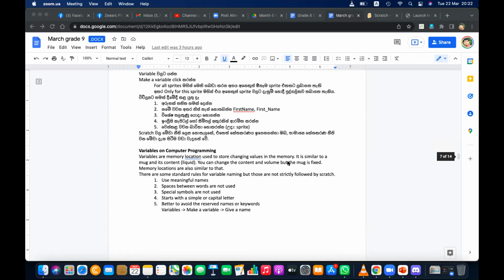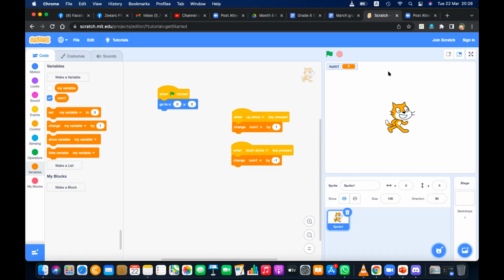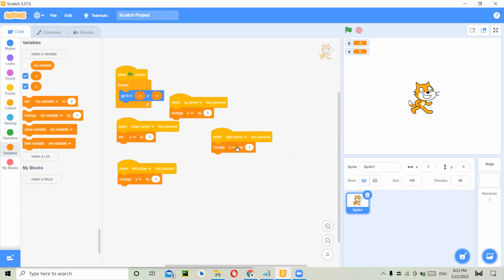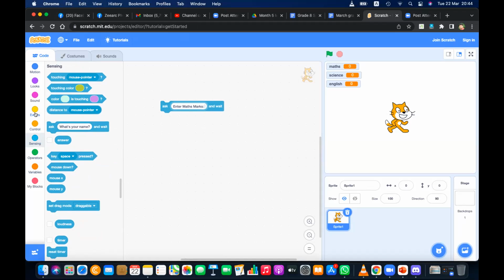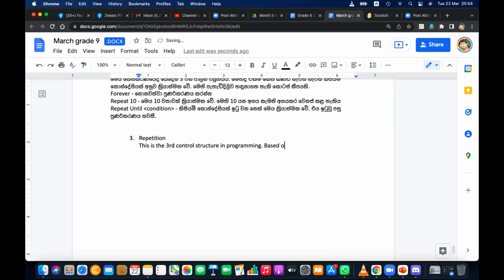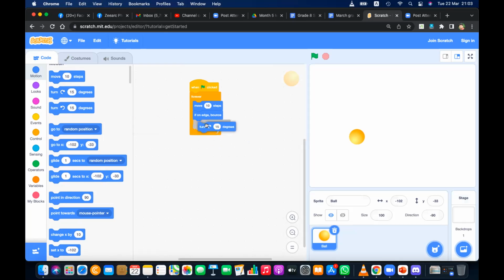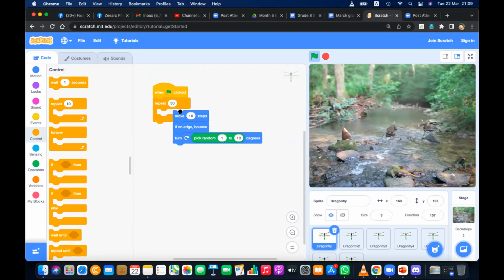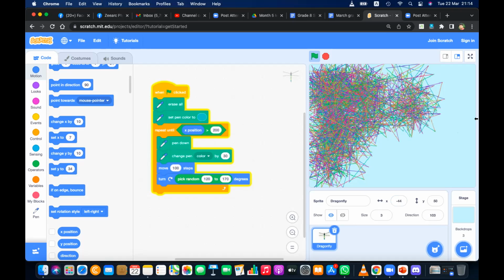Grade 9 ICT English Medium Day 20